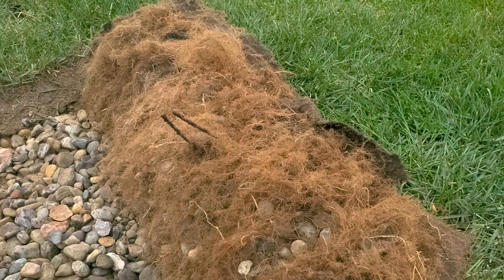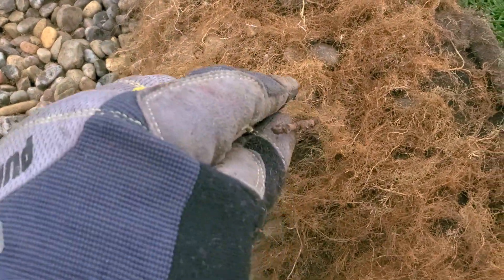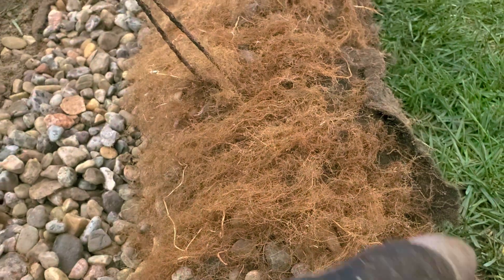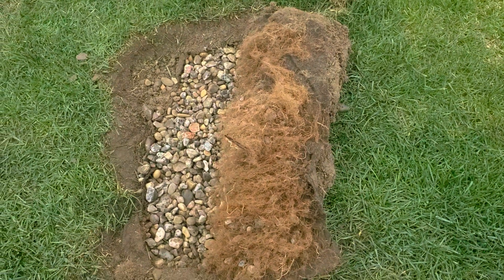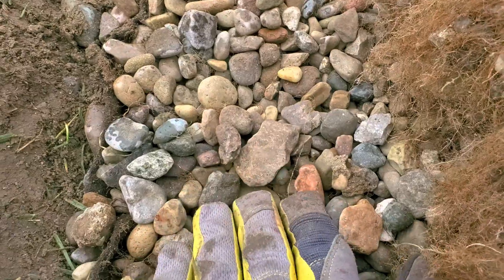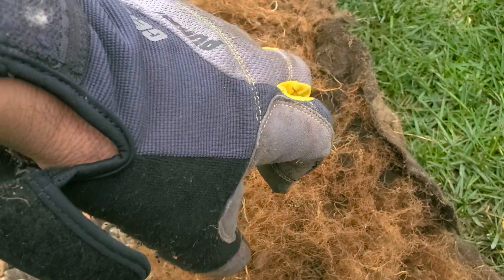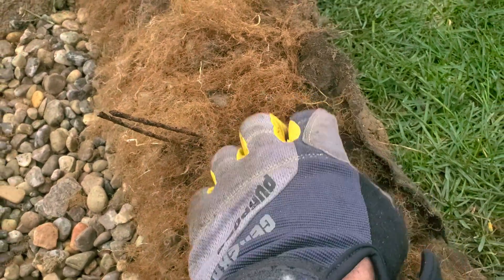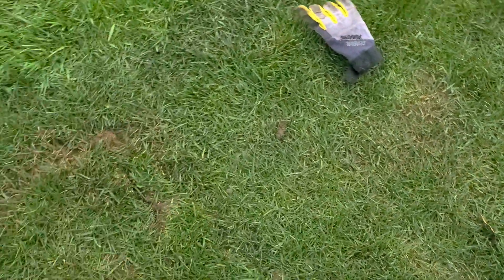How Double Punched Non woven Geotextile Fabric Works in French Drain Systems [05-10-2020]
Non Woven Geo Textile Fabric

non woven geo textile fabric price,

where to buy non woven geo textile fabric,